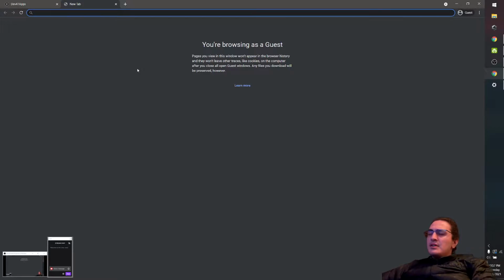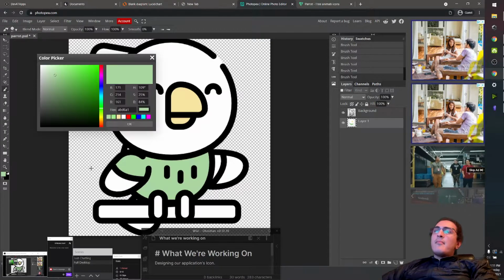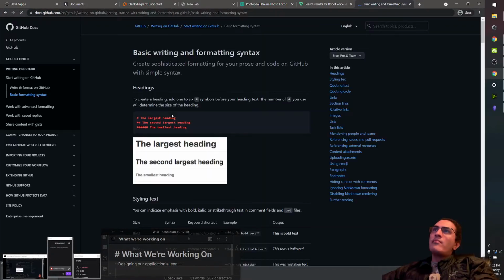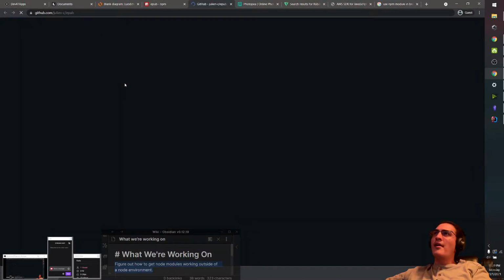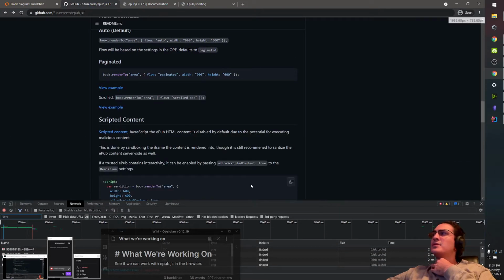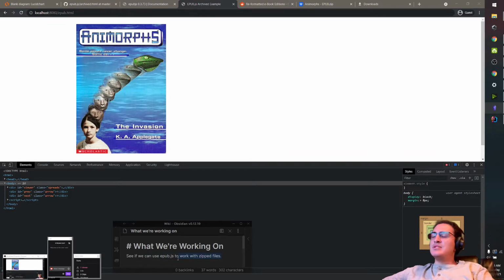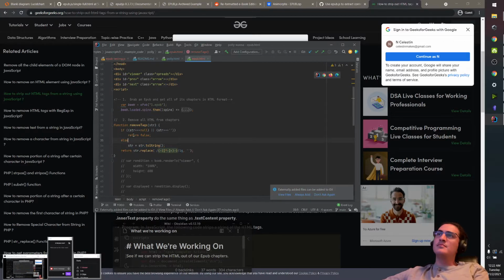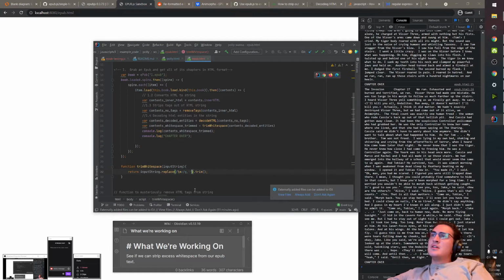Polly Wanna - Generate AI Audiobooks With AWS Polly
A devlog and live coding (let's code) session where I attempt to create a service for generating audiobook from text using Amazon AWS Polly.